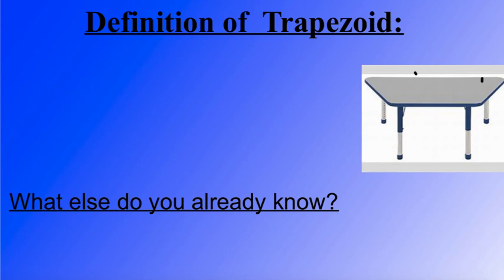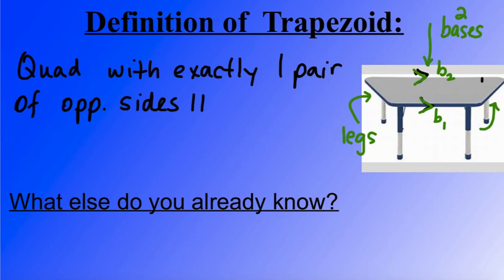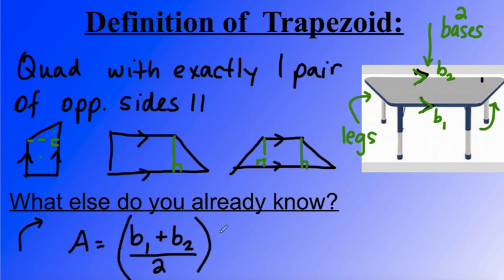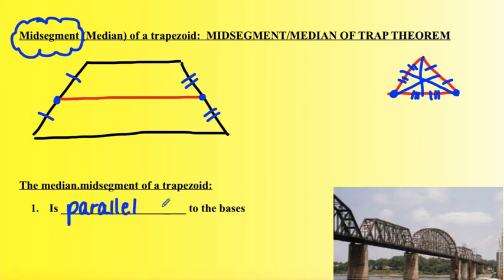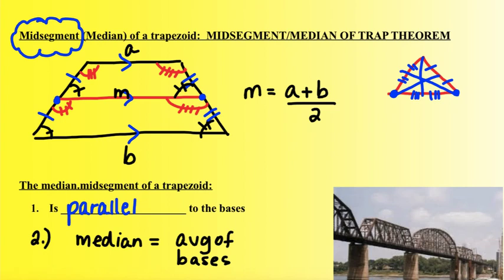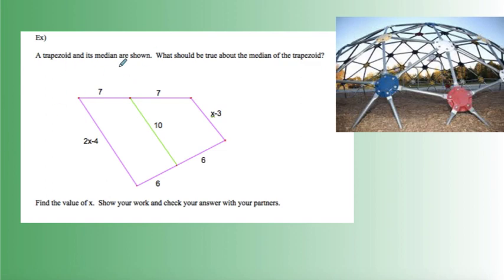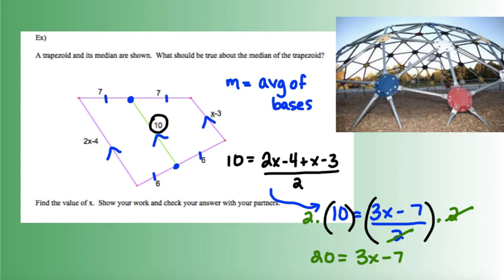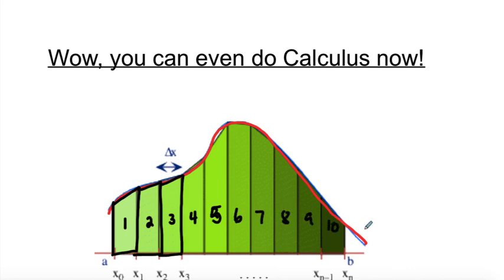Coach Fred's Geo - Median/Midsegment of a Trapezoid